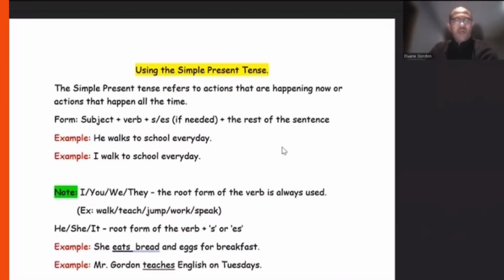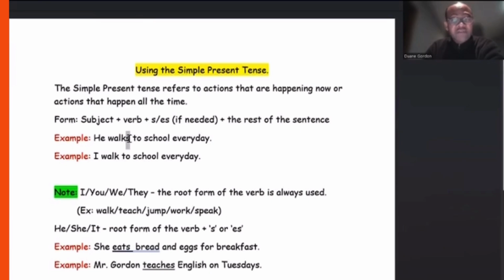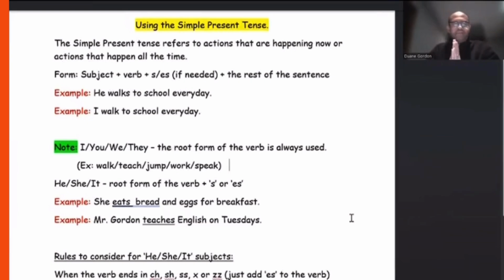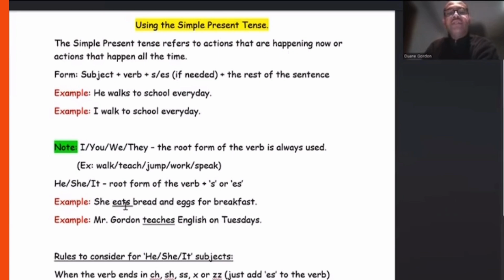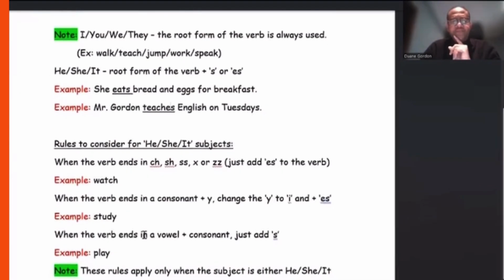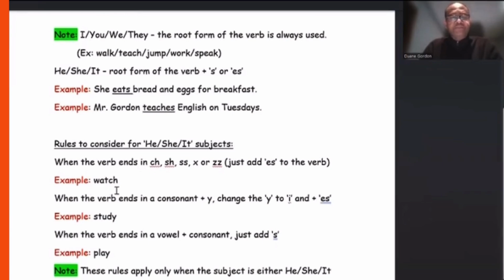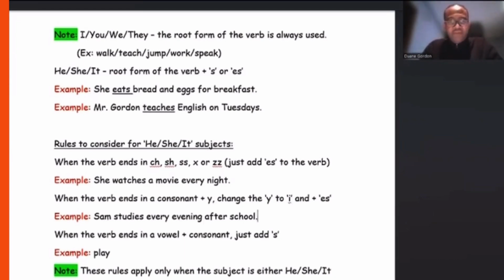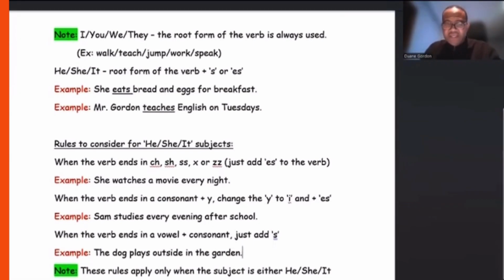Master the Simple Present Tense: Speak English Like a Pro!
“Learn the Simple Present Tense in the easiest way possible! This video will teach you how to use it for everyday conversations, grammar rules, and common examples. Perfect for beginners and ESL learners who want to improve their English skills fast! Watch now and start speaking with confidence.